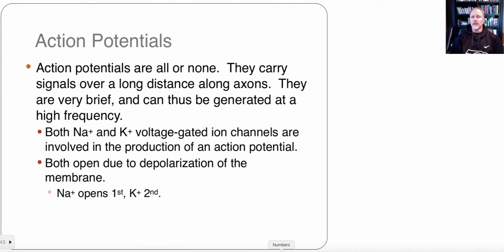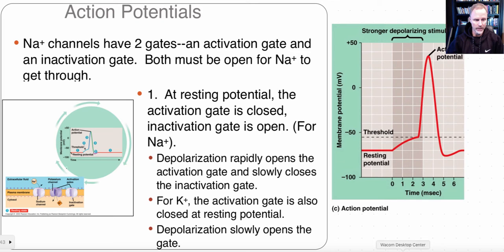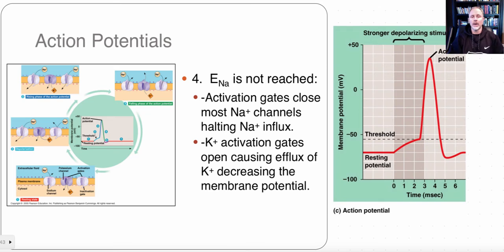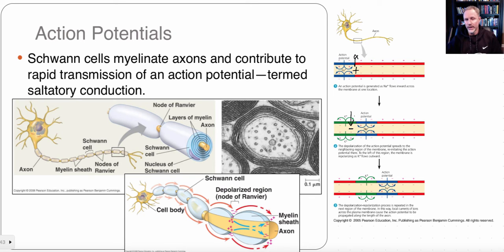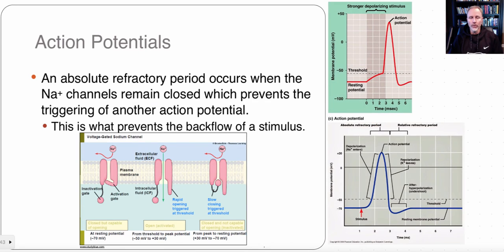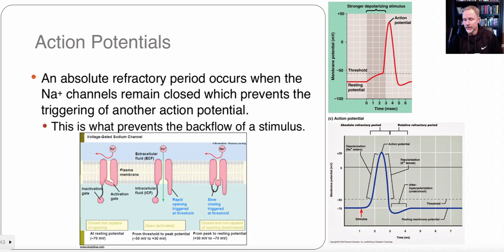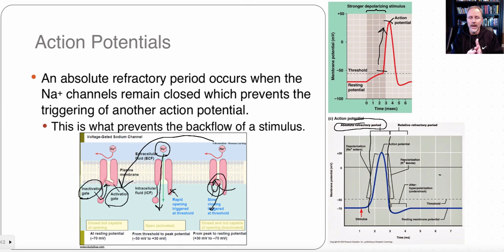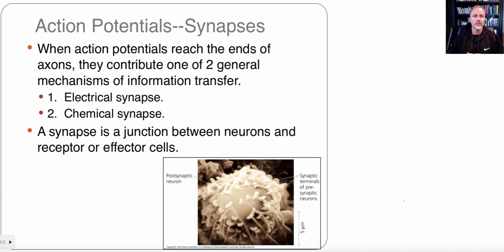Chapter 48 Neurons and Synapses Part III